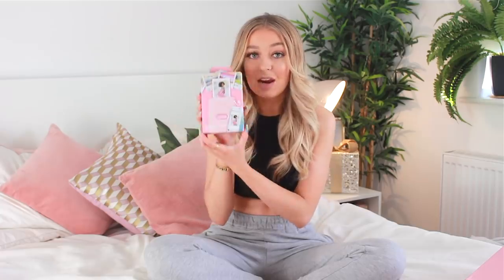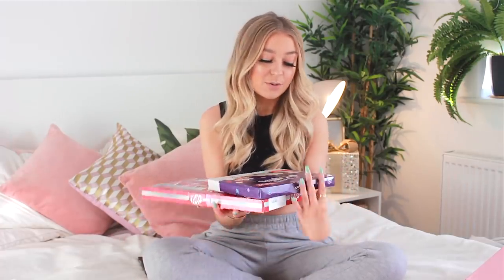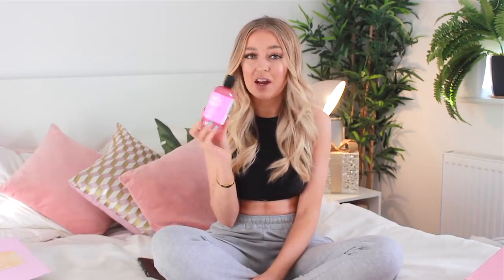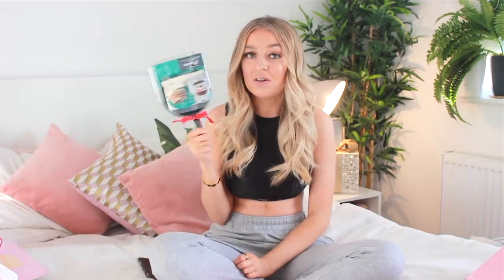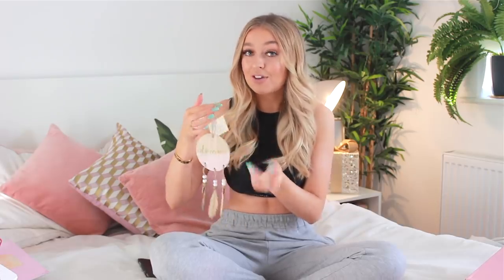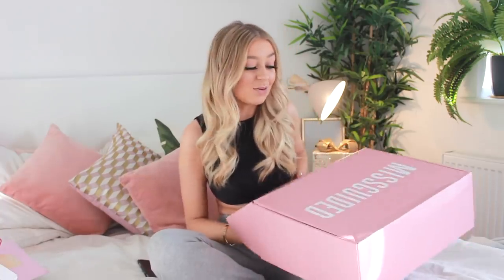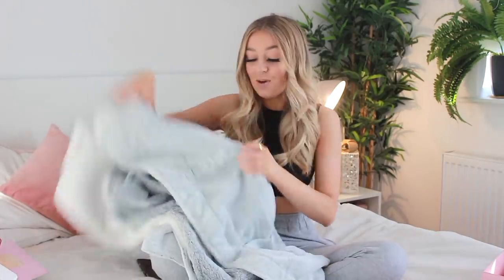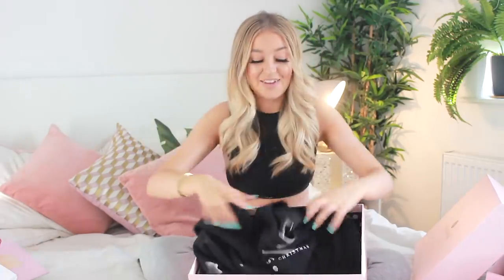What I Got For Christmas 2019!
Merry Christmas!

Anastasia Kingsnorth
C/O M&C Saatchi Social
36 Golden Square
London
W1F 9EE

xoxo,
Anastasia